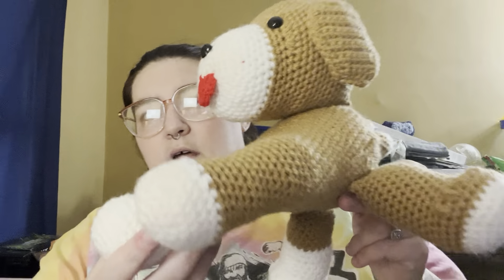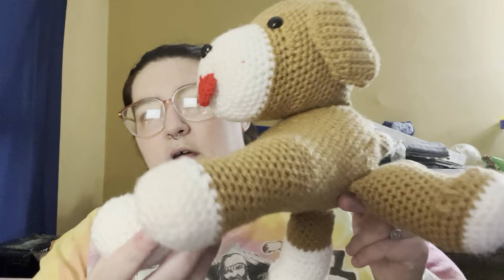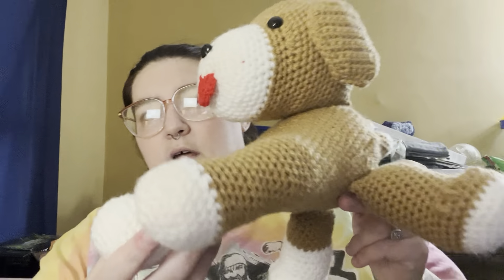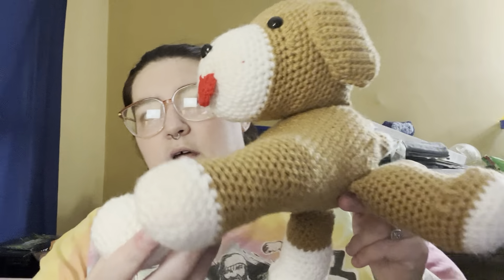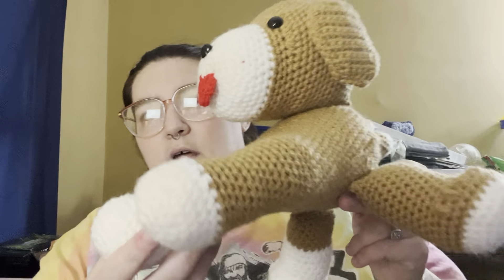Wednesday Works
Everything I’ve been working on today

My Etsy

Happy Mail:
Jenna Nickerson
209 E Center St
Lower